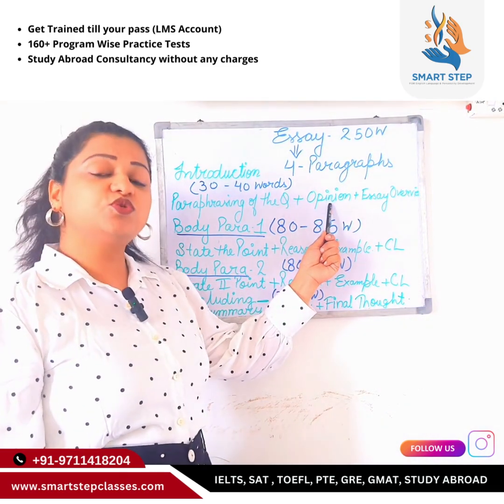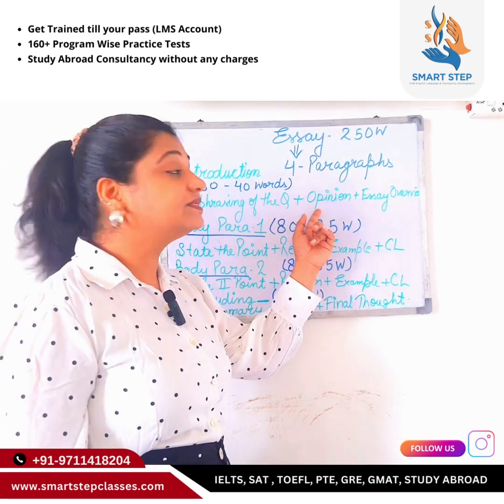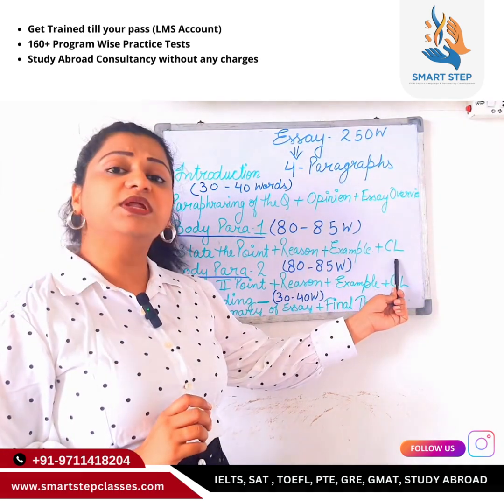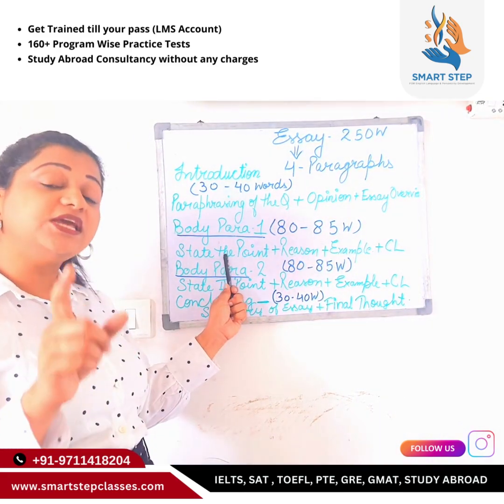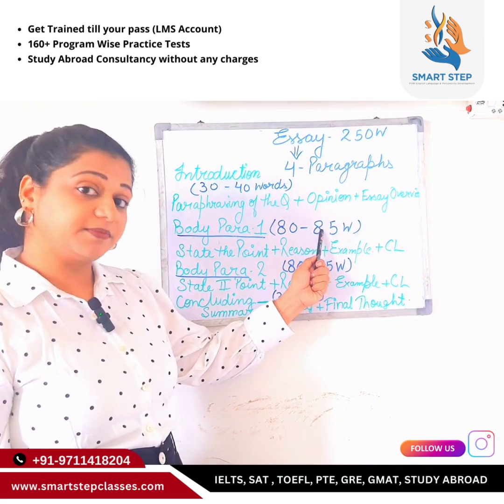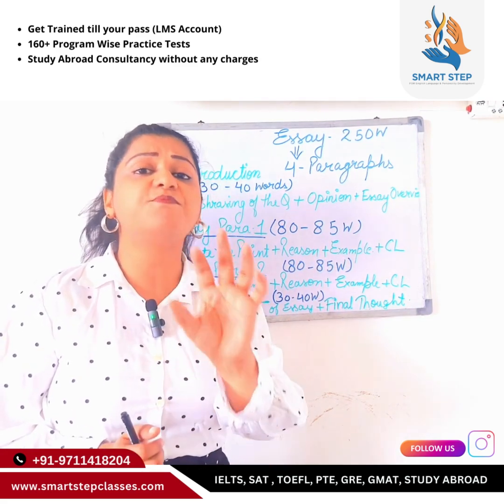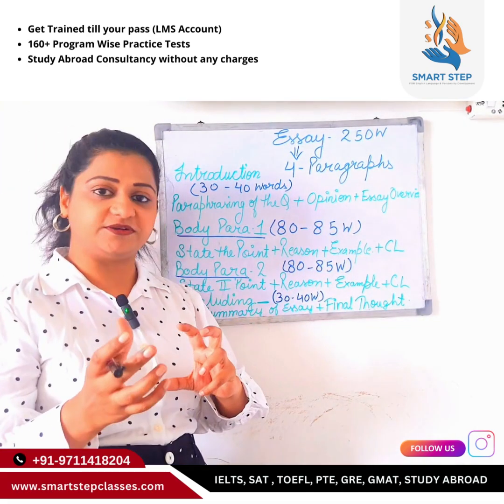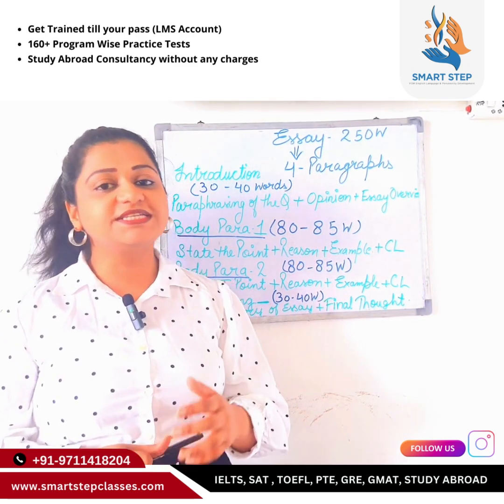How to write essay in English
A structured essay can improve and uplift the Wirth of your writing. Follow these steps to mark your essay in a more positive way. Follow Smart Step Classes for a free demo.